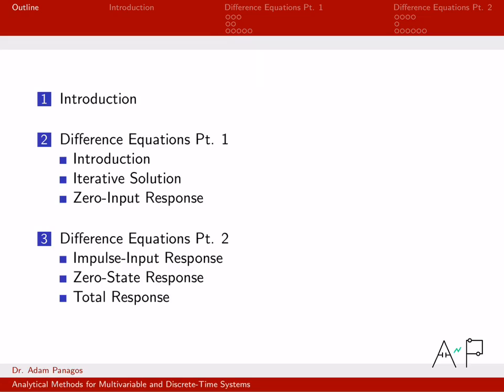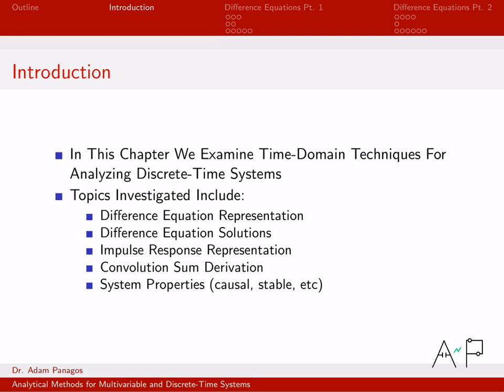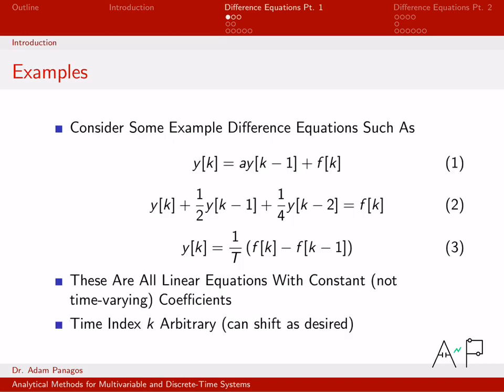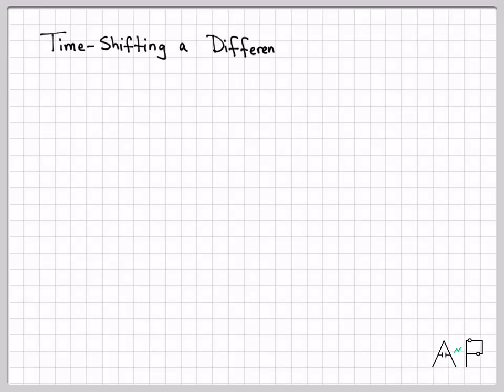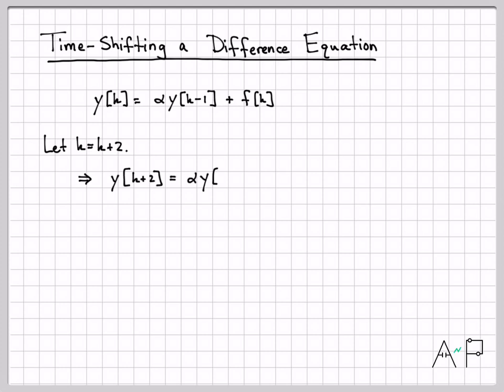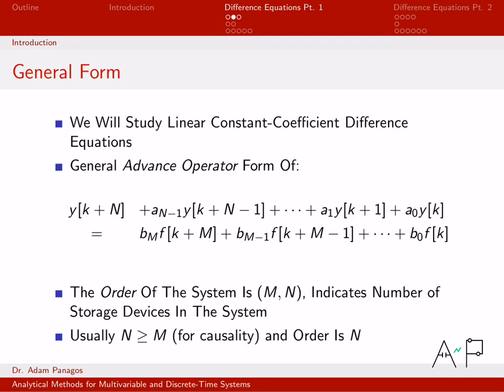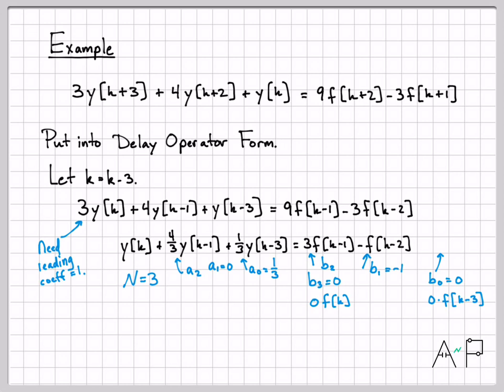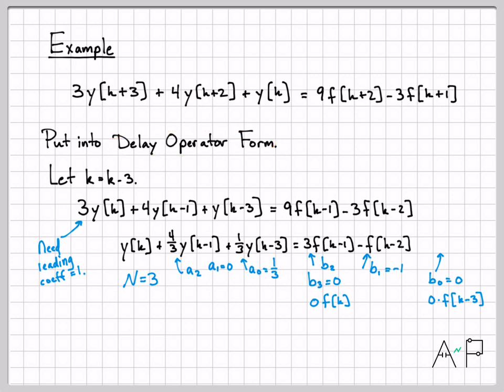Introduction to Difference Equations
This 15-video series introduces the concept of a discrete-time difference equation and how to solve difference equations in general.

In this first video, we show several examples of a difference equation and then define two important standard forms of a difference equation; the Delay Operator Form and the Advance Operator Form.  We also show how difference equations can be shifted in time and how to convert a given difference equation into the standard Delay Operator form.